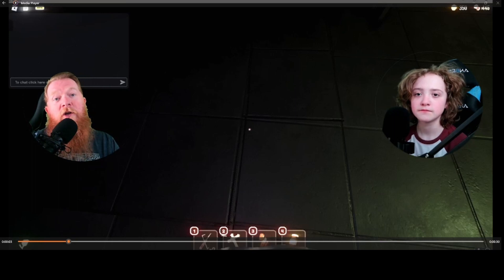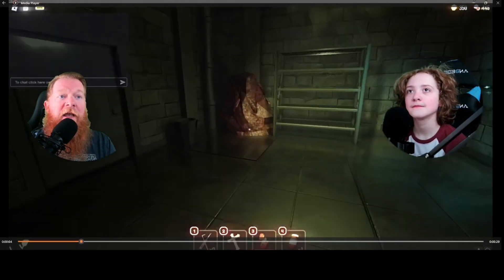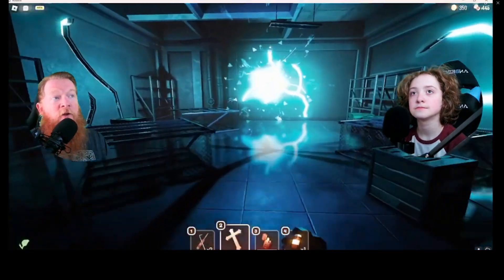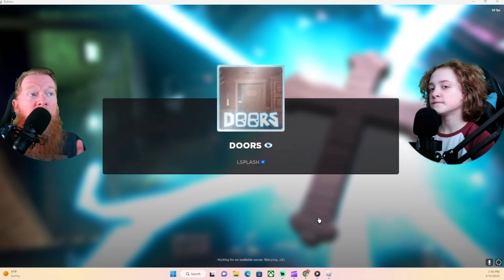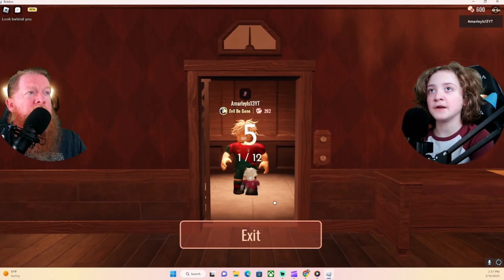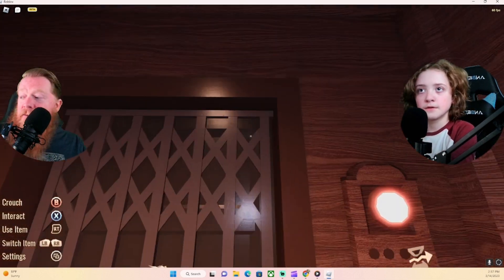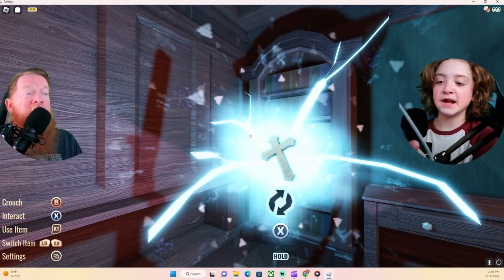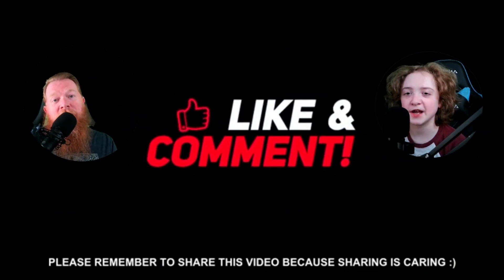Roblox How To Start Doors with the Crucifix, MUST SEE!!!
in this video we will show you step by step how  to start your game with the crucifix-you will need to purchase the crucifix in the shop after you get past Figure-so room 51 is the shop-you will need 250 coins to get it-